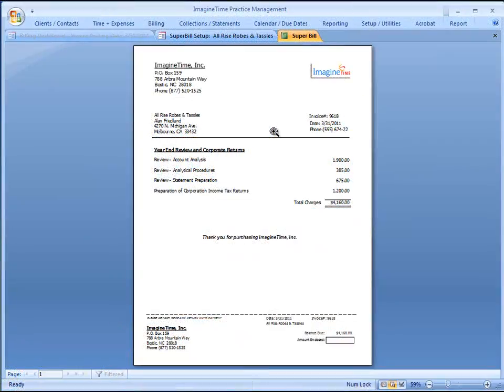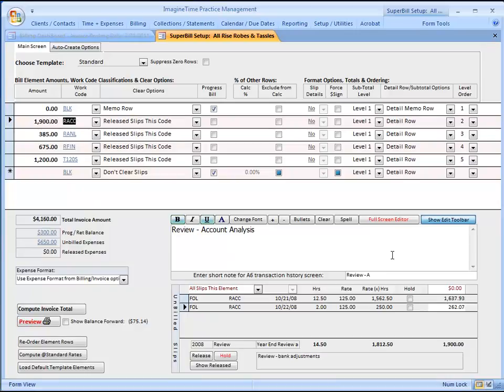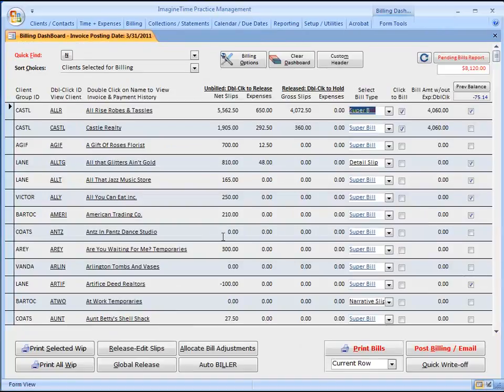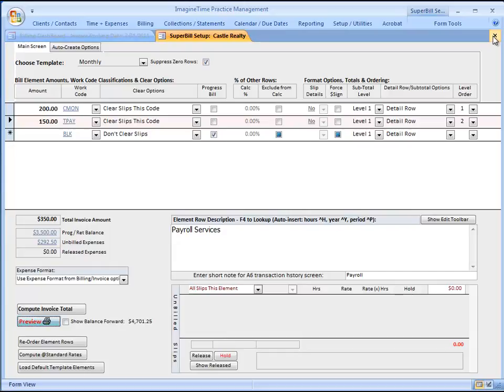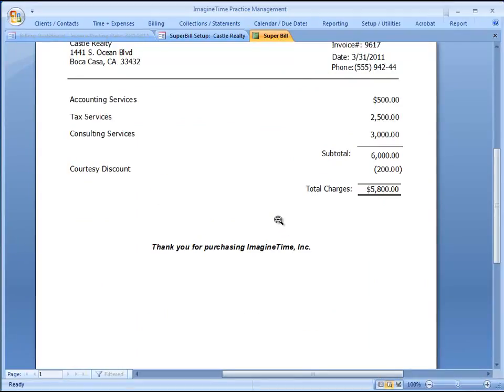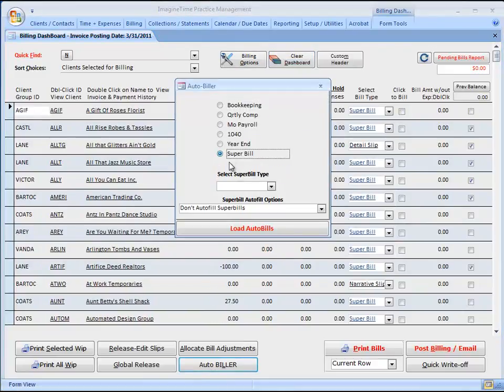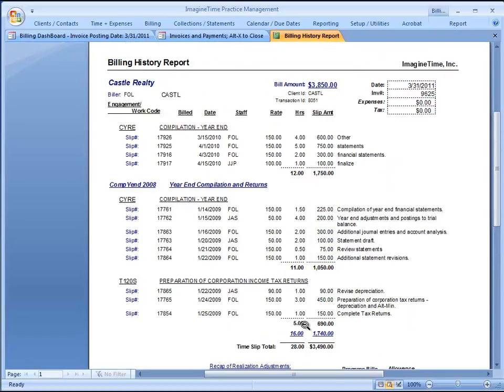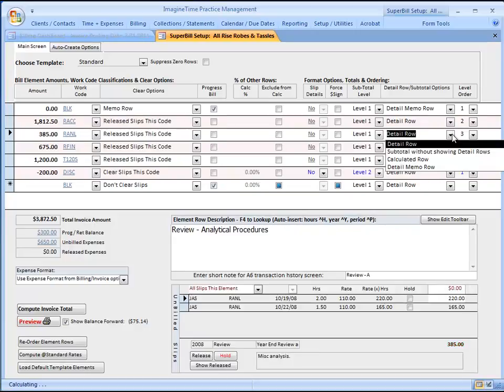ImagineTime SuperBill Instructional Video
ImagineTime Invoicing using the versatile SuperBill format. The SuperBill format is suitable for fixed fee and value billing invoicing.